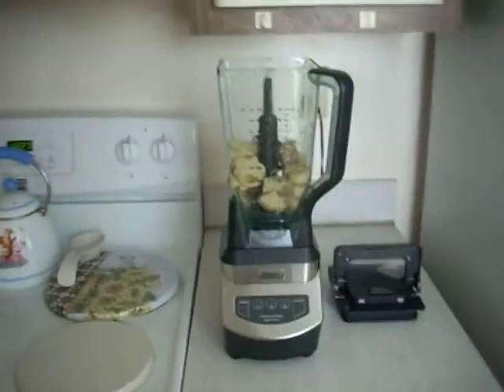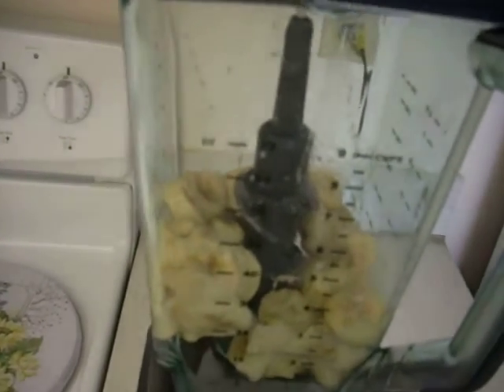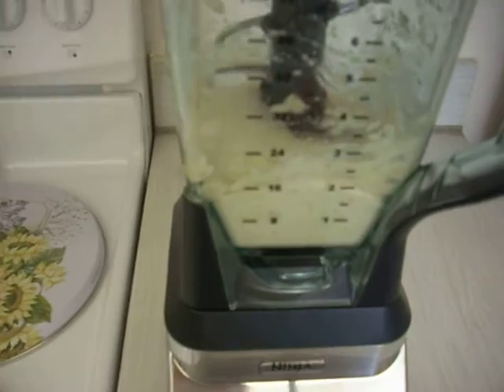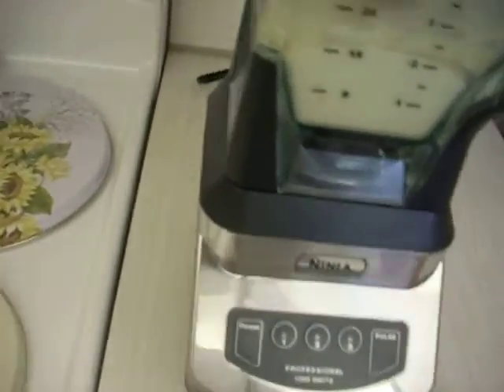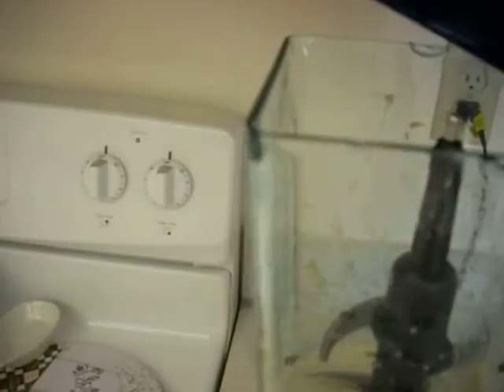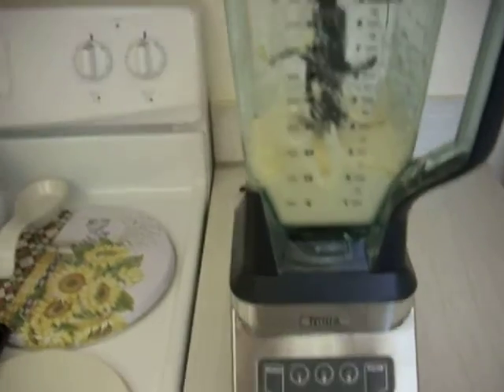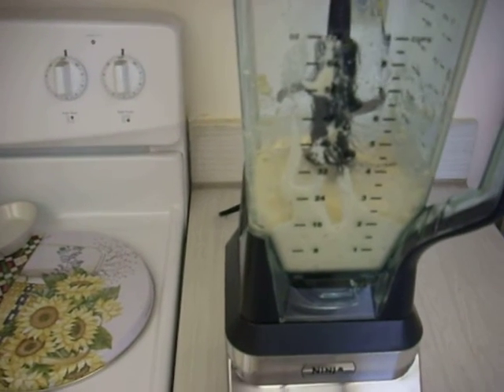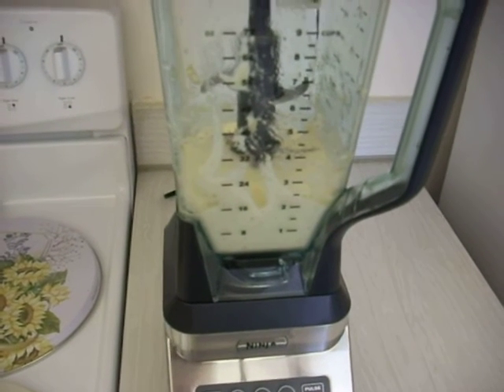Making Banana Ice Cream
Video Of Myself Making Banana Ice Cream In My Ninja Blenda. 10/1/2013